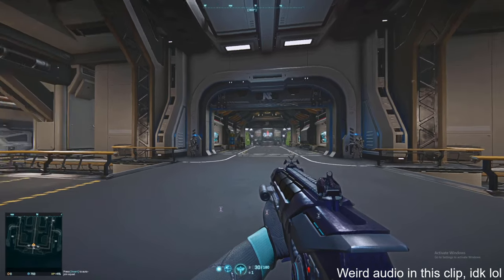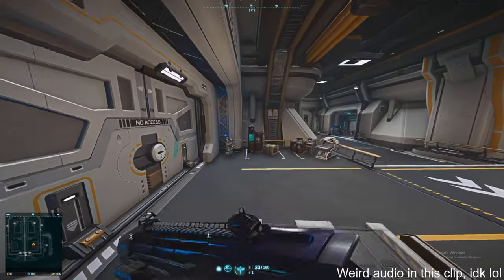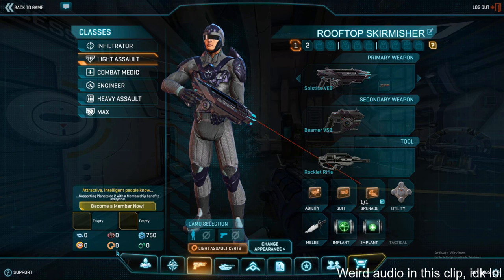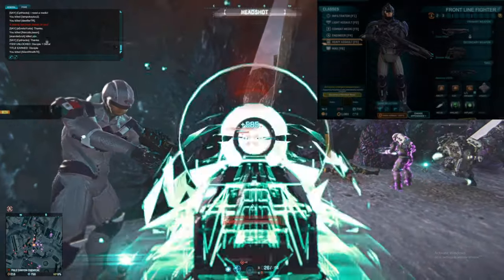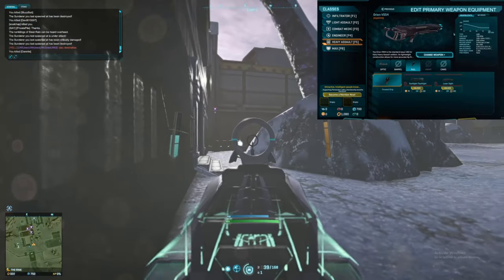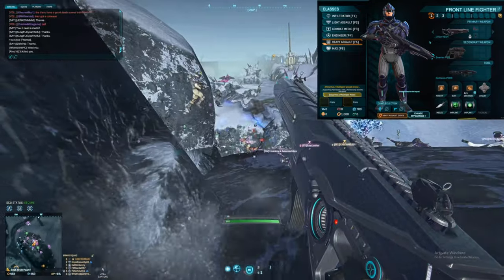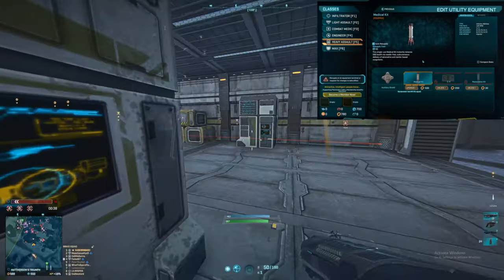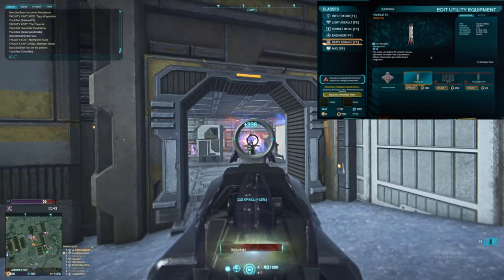How To Spend Your First 1,000 Certs In Planetside 2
In this video I'll show you what to spend your first 1,000 certs on in Planetside 2 to set yourself up on an even playing field with veterans using the three main infantry classes in the game.

As a side note: I will be holding a charity stream today @ 3pm ET to help support United Help Ukraine over The organization distributes food and medical supplies to displaced Ukrainians affected by Russia's invasion in addition to raising awareness and helping wounded & killed Ukrainian soldiers and their families.

Thanks to everyone supporting my channel here on Youtube as well as on Twitch - always appreciate you all TONS! As a reminder, I stream on Twitch Tuesdays/Thursdays/Sundays 9pm EST, typically playing with my outfit friends in VKTZ on Emerald VS. Expect new videos every Wednesday and Saturday on YouTube and follow my new TikTok for stream highlights.

Be sure to check out my Twitch, Instagram, and Twitter for extra content!

0:00 - Video Topic
0:42 - Why Certs?
1:34 - What can I spend certs on?
2:52 - Focus On 3 Infantry Classes
3:09 - Medkits
4:11 - Medical Applicator
4:49 - Nano Regen Device
5:28 - Heavy Assault Shield (NMG)
6:24 - Repair Tool
7:05 - Closing Thoughts